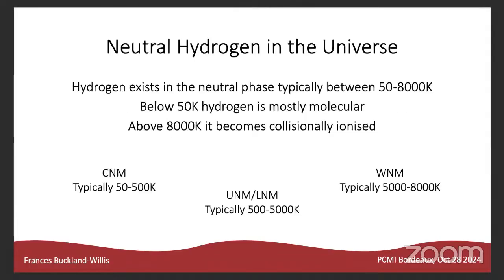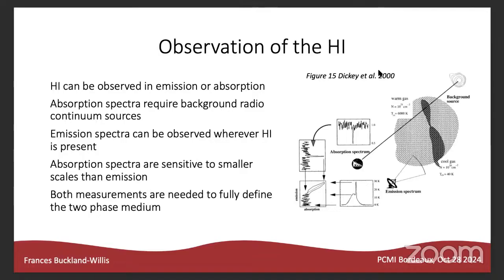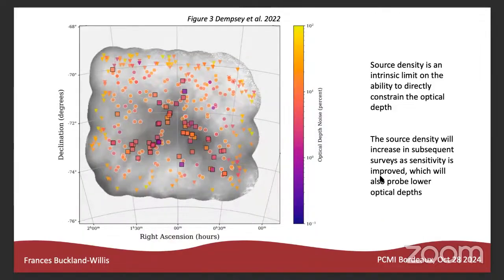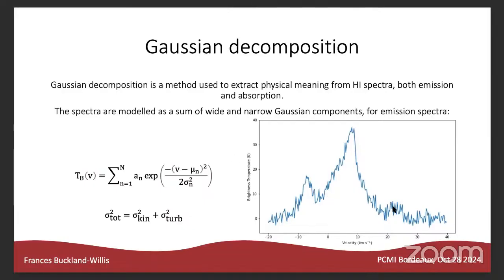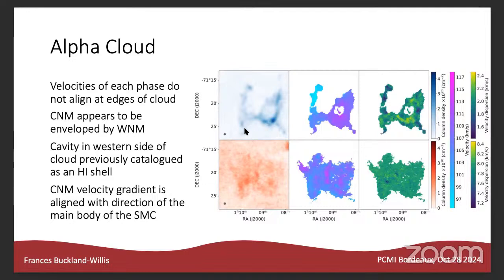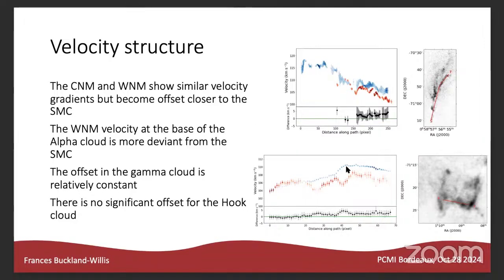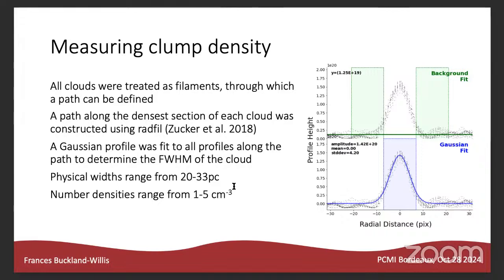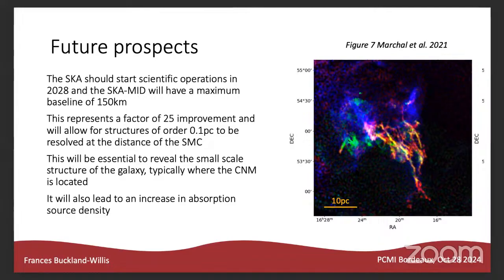The High/Intermediate velocity HI cloud population of the SMC – Frances Buckland Willis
Frances Buckland Willis
LPENS

Colloque PCMI2024